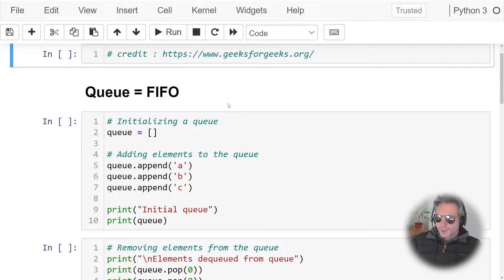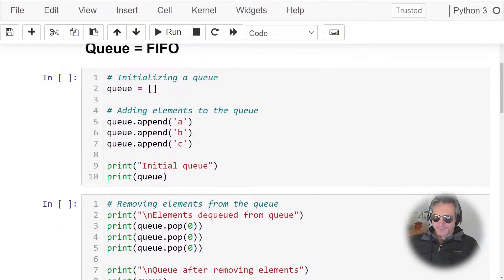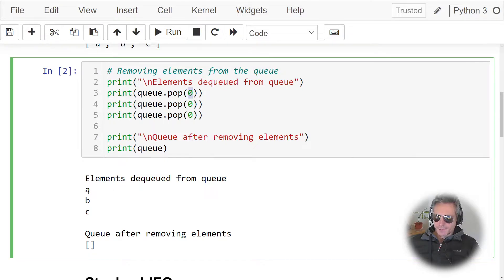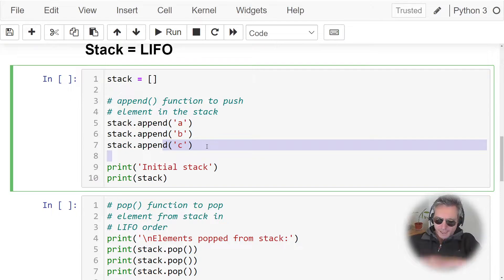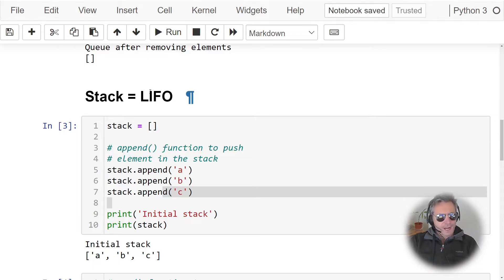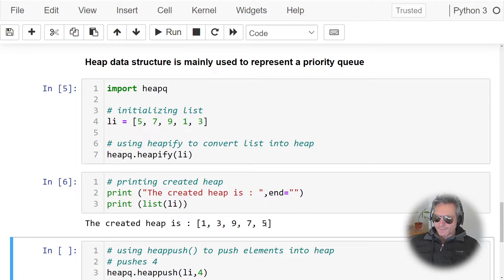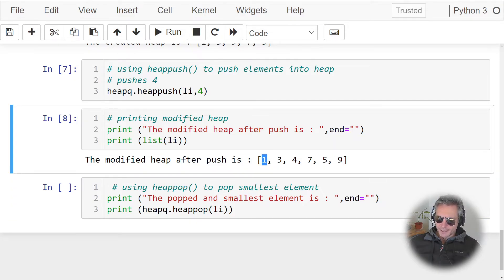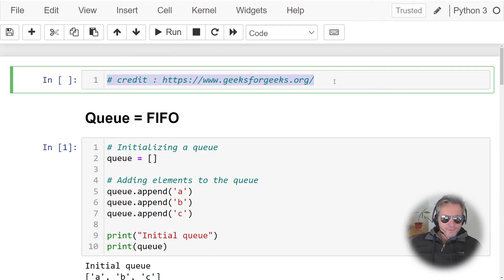Queue v Stack v Heap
What is the difference between a queue : FIFO,  a stack : LIFO and a heap? This video shows examples of each.